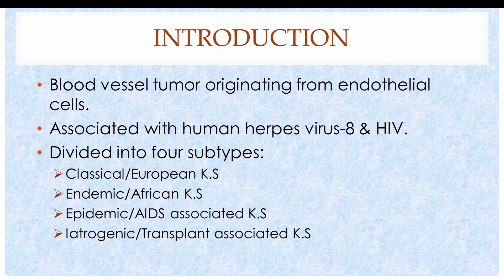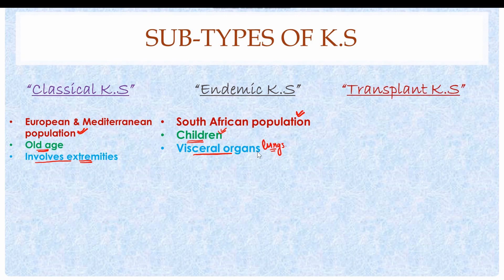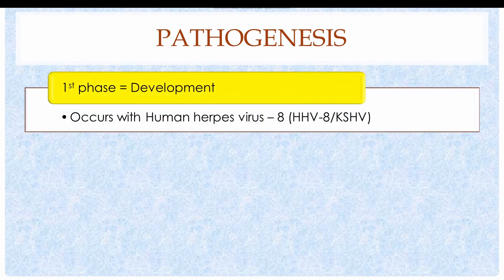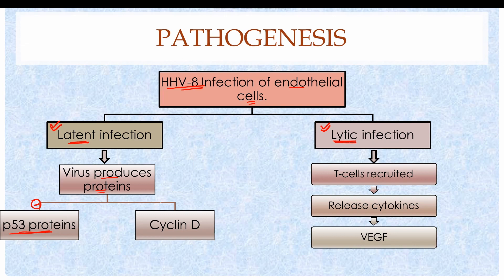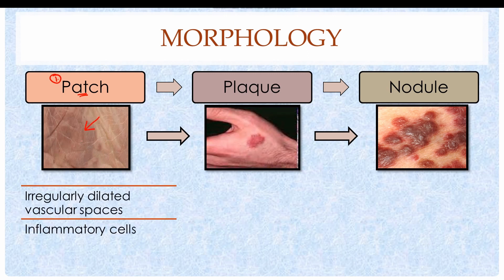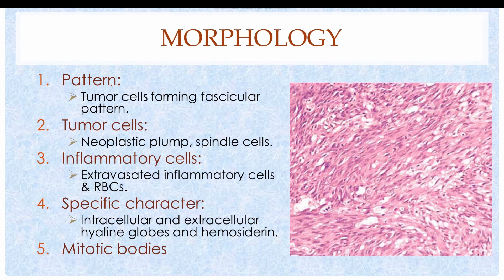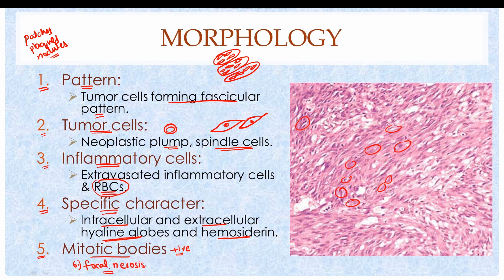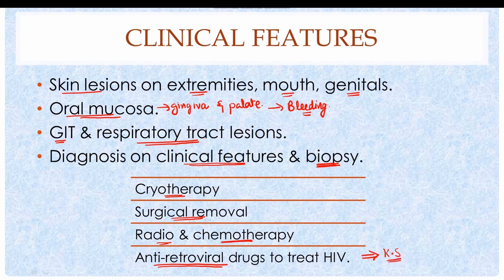Kaposi sarcoma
Kaposi sarcoma | Types | Pathogenesis | Morphology | Clinical features | Treatment